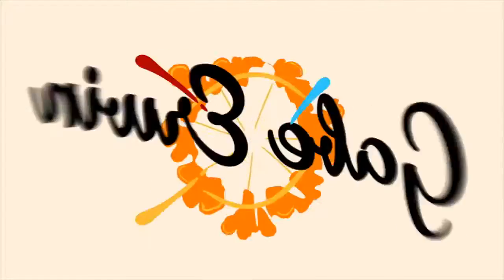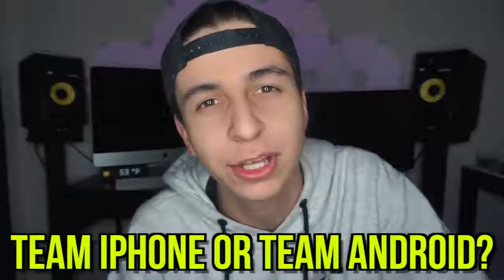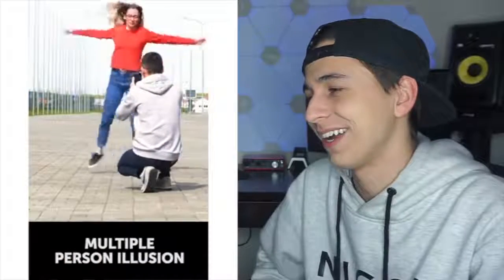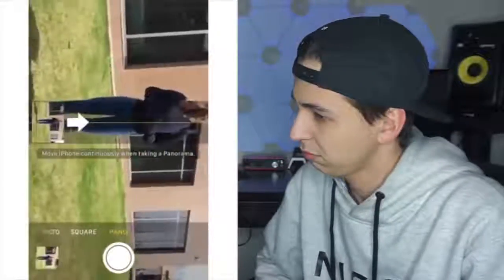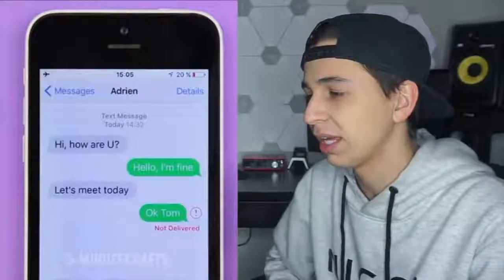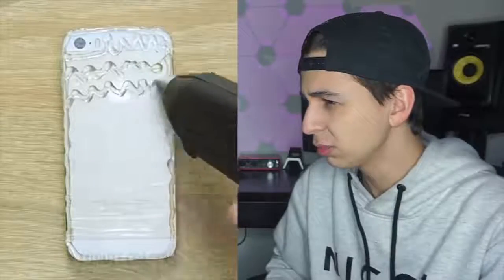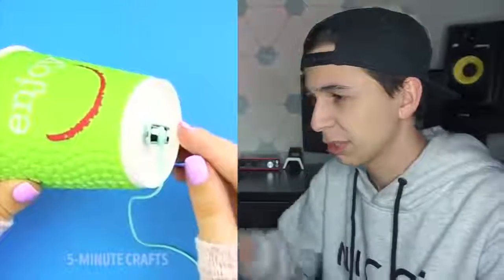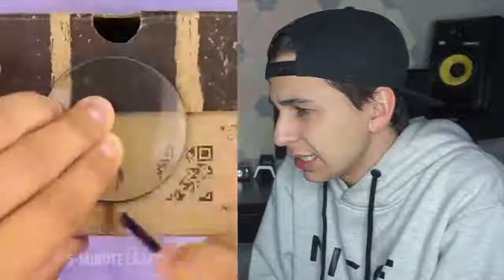Phone Hacks & Unknown Features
Gabe Erwin: WHATSUP GUYS! Name's Gabe. In this week's video I try to look at some of the best iPhone & DIY Hacks.
I will try to respond as fast as I can! :)